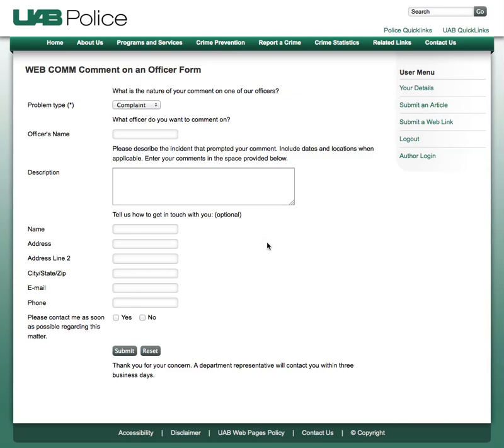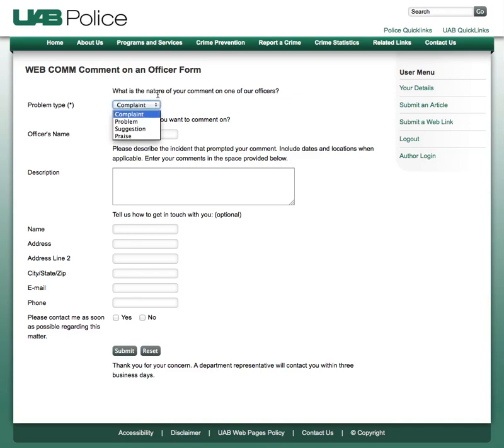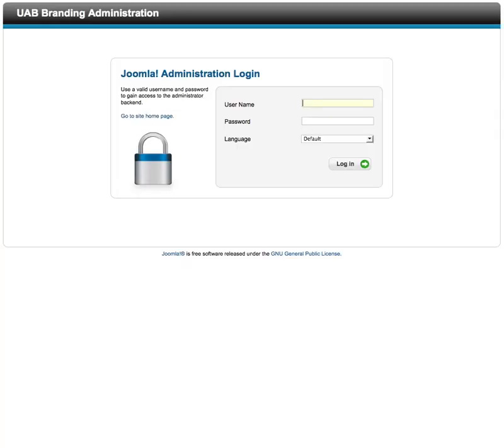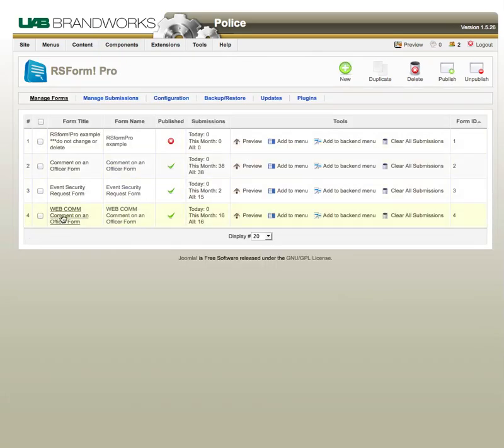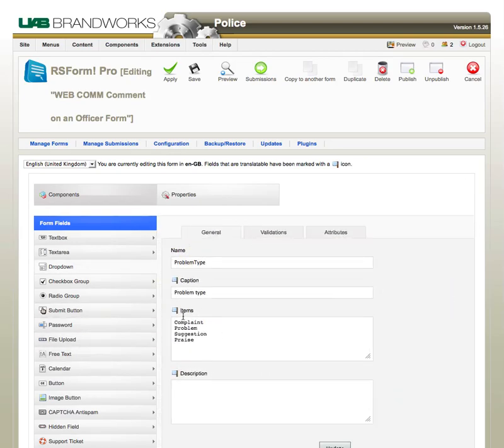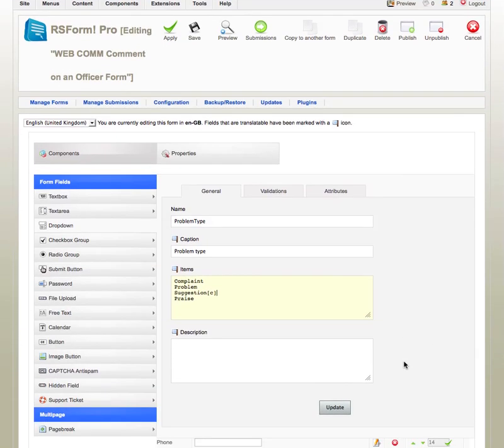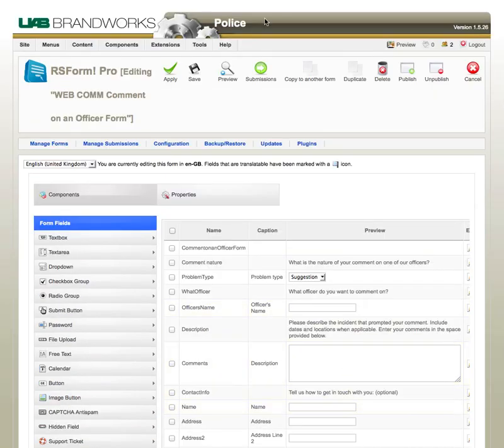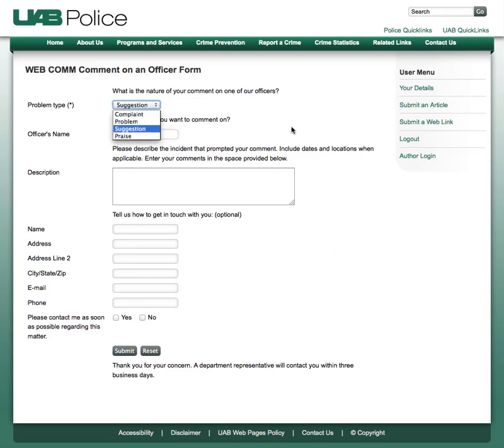Default a dropdown value in RSForm Pro